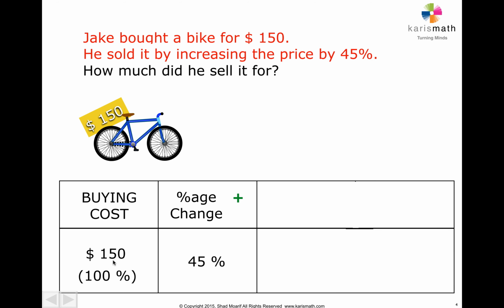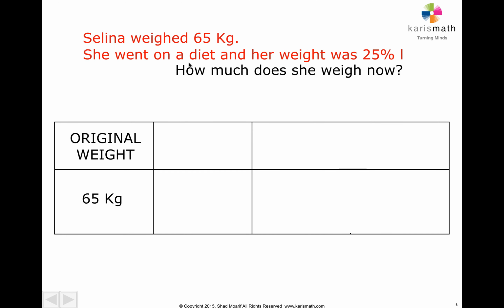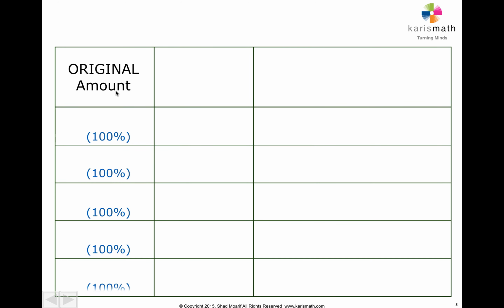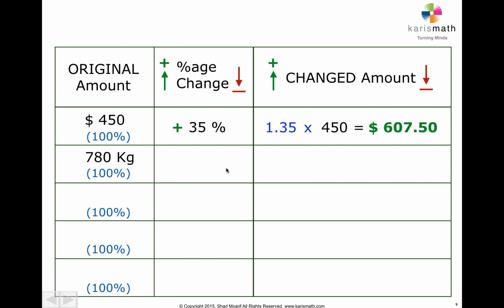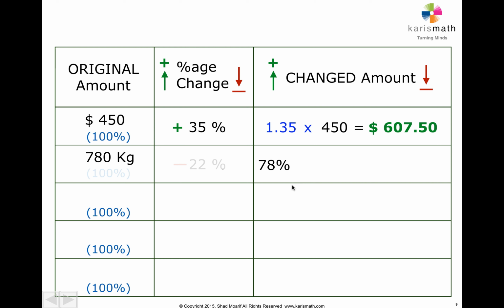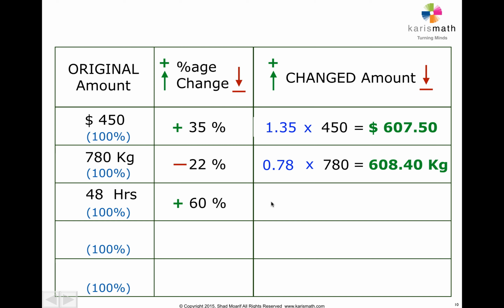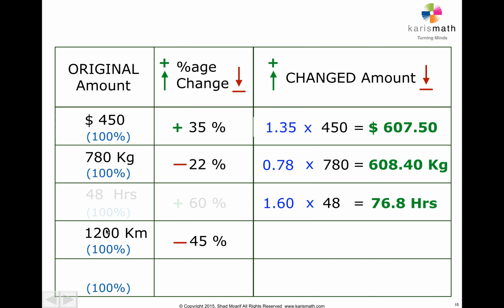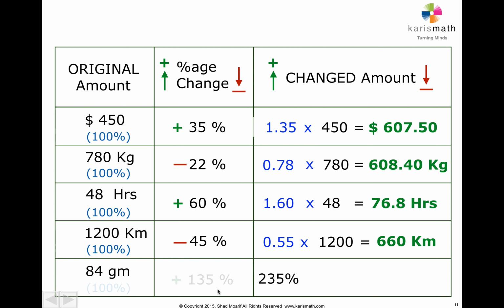Gr 5 Clip C 24 Practice with Calculating Percentage Changes the Faster Way